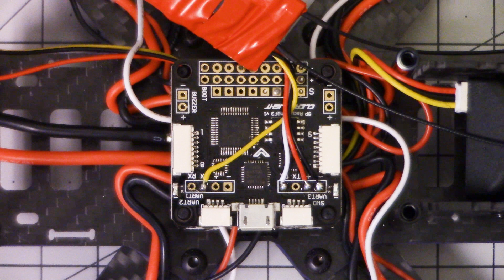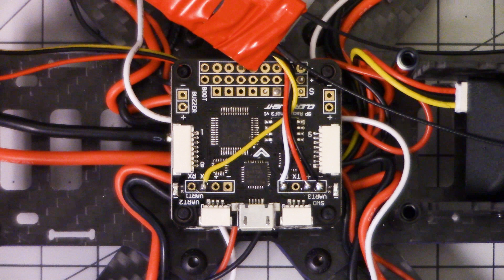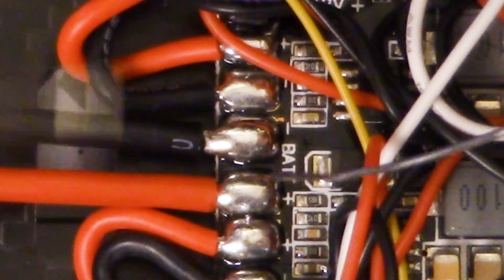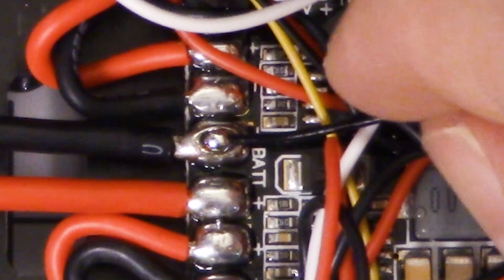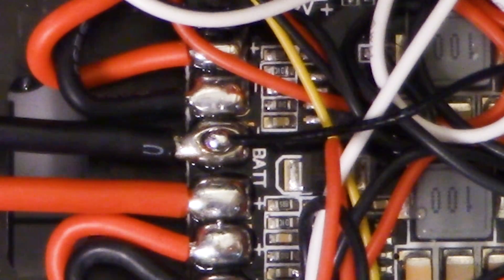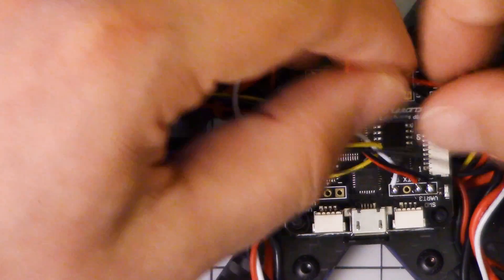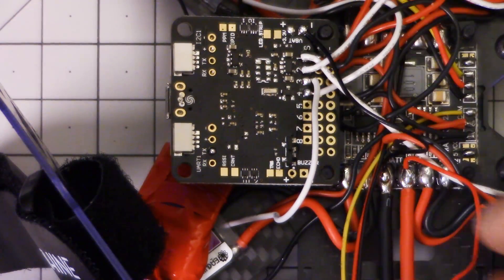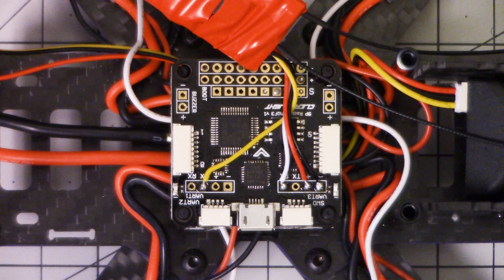Eachine Wizard X220 | BATTERY VOLTAGE MONITORING HACK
The Eachine Wizard X220 comes from the factory without any ability to monitor battery voltage, which means you're probably going to destroy a battery eventually. Setting up vBat monitoring is so easy! Why didn't they do it from the factory? Well, you can set it up yourself, and I'll show you how.